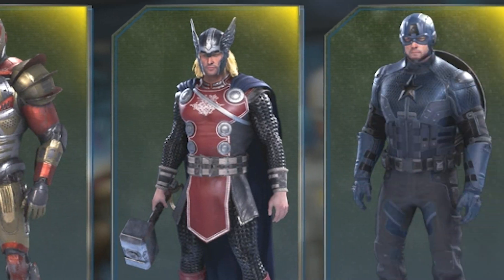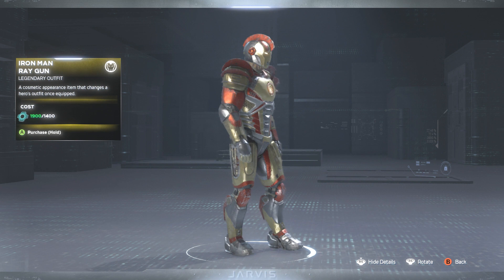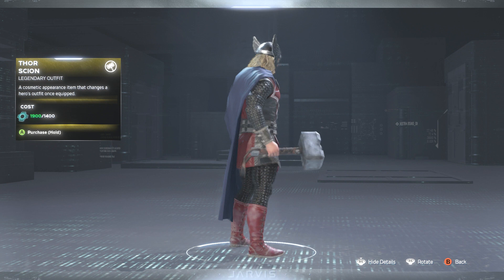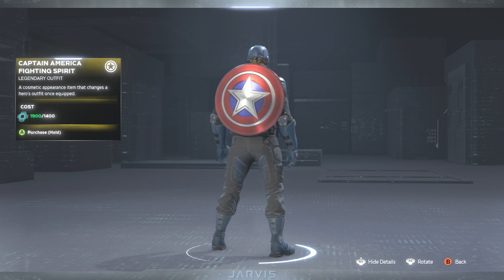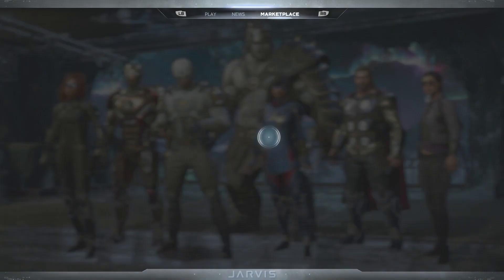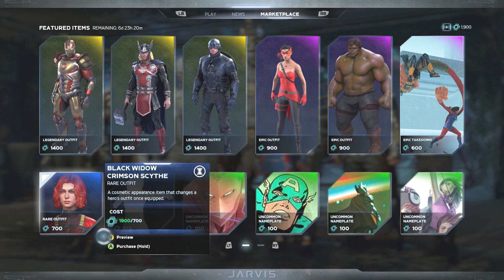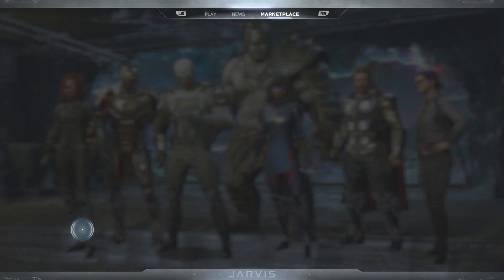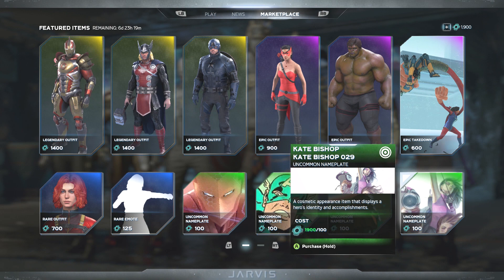❗Marketplace *NEW* Gladiator & Wandavision SKINS? [Jan.14-20] Marvel's Avengers game marketplace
❗Check out the current Marvel's Avengers game marketplace right now for the Jan. 14-20  week and get your epic and legendary gear like iron man's gladiator skin or even kate bishop's wandavision scarlett witch skin!

Leave your favorite Avengers Game Skins  below!

Marvel's Avengers is a third-person, action-adventure game that combines an original, cinematic story with single-player and co-operative gameplay. The game can be played offline as a single-player experience or online with up to four people during certain aspects of the game. The game will feature customization options including abilities and costumes, which can be upgraded using a skill tree. Costumes have been sourced from "all corners of the Marvel universe" and can be earned in-game or bought separately as DLC. Players will also be able to receive free updates containing new regions and characters.

Marvel's Avengers features a roster of characters drawn from the Marvel Universe, including multiple playable heroes. The initial set of playable characters consists of Steve Rogers / Captain America (Jeff Schine), Tony Stark / Iron Man (Nolan North), Bruce Banner / Hulk (Troy Baker / Darin De Paul), Thor (Travis Willingham), Natasha Romanoff / Black Widow (Laura Bailey),[and Kamala Khan / Ms. Marvel (Sandra Saad).Following the game's initial release, more superheroes will be made available for free to players, including Kate Bishop / Hawkeye (Ashly Burch),Clint Barton / Hawkeye (Giacomo Gianniotti),and T'Challa / Black Panther.Peter Parker / Spider-Man will also be available, albeit exclusively on the PlayStation versions. Crystal Dynamics studio head Scot Amos stated the exclusivity of Spider-Man came from Marvel and Sony's existing partnership, and clarified that this was the only character to be console-exclusive.

The game's supporting characters include Hank Pym (Danny Jacobs),Phil Sheldon (Walt Gray),J.A.R.V.I.S. (Harry Hadden-Paton),Nick Fury (Charles Parnell), Maria Hill (Jennifer Hale),Dum Dum Dugan,Dante Pertuz (Michael Johnston), and Cerise (Cherry Thompson). During the game, the Avengers and their allies come into conflict with several supervillains and opponents; among them are George Tarleton / MODOK (Usman Ally), Monica Rappaccini (Jolene Andersen),Emil Blonsky / Abomination (Jamieson Price), Tony Masters / Taskmaster (Walt Gray),[28] and Loki (Travis Willingham).

If you liked this video, be sure to check out some of the other Avengers Game content outside of the Marvel's Avengers game marketplace!

If you liked this video, be sure to check out some of the other Avengers Game content!